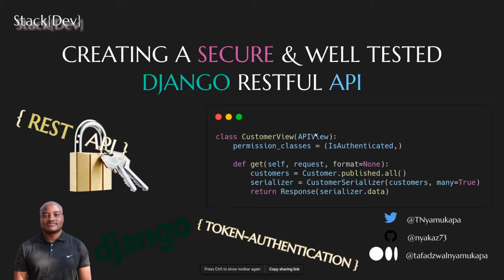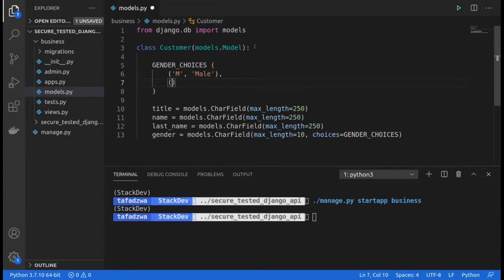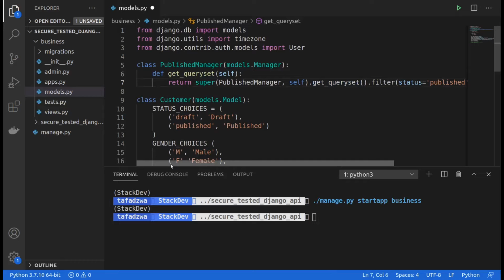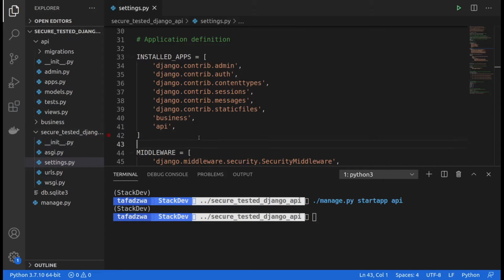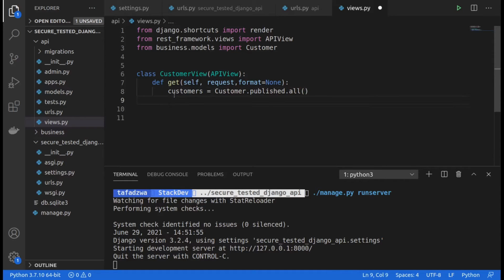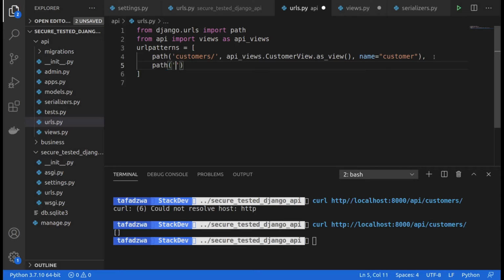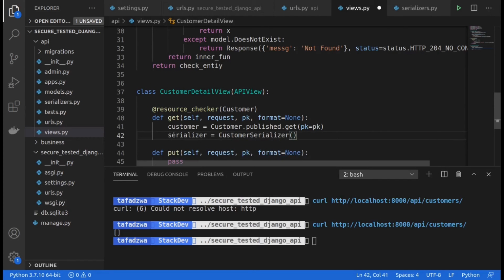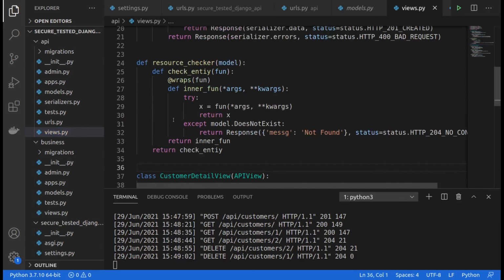Creating a Secure Django Restful API 2021 [1/3]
In this tutorial you are going to learn how you can create a secure Django API using djangorestframework and djangorestframework-simplejwt.
You are also going to learn how to write unit tests for your Django API using APITestCase.

Here is what we are going to cover in this course.
1. Creating Django RESTful API
       ** Django Rest Framework
       ** Implement Django REST CRUD Features

2. Securing the API
       ** Django Rest Framework-SimpleJWT
       ** REST Token Authentication

3. REST API UNIT TESTING
       **  APITestCase
       **  APIClient